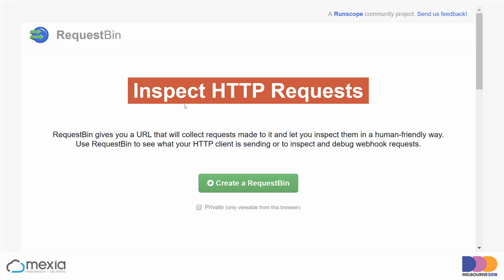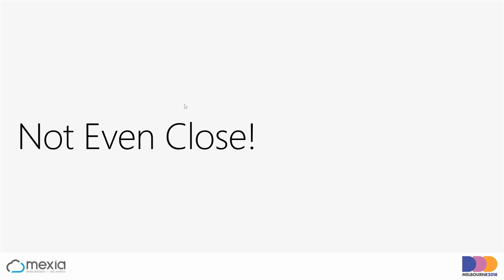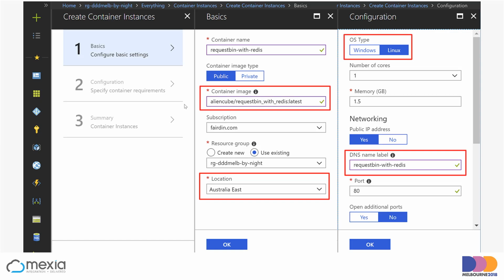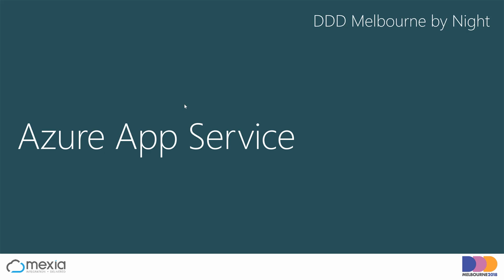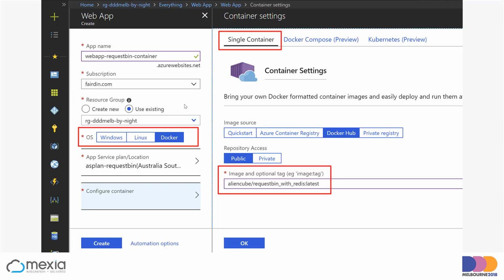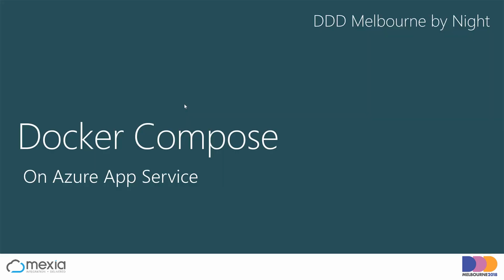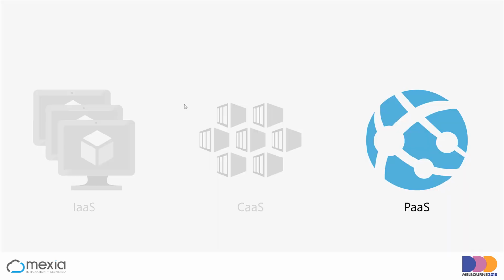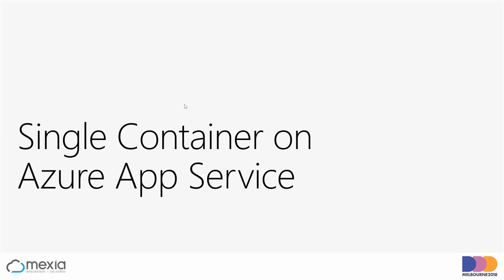Hosting RequestBin on Azure in 6 Different Ways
As the RequestBin app is not continuing the service, our unicorn Justin Yoo shows 6 different ways of how to host the application on azure instead.